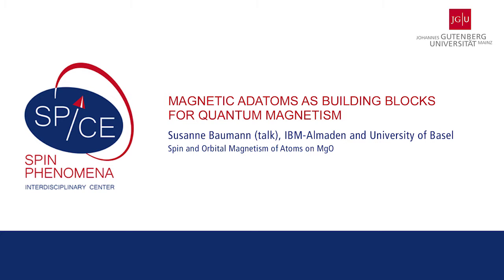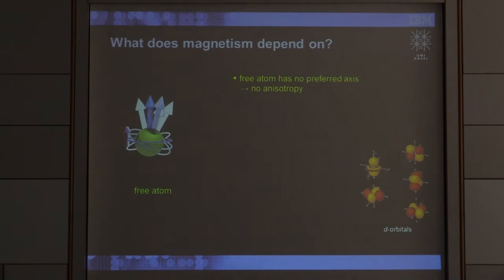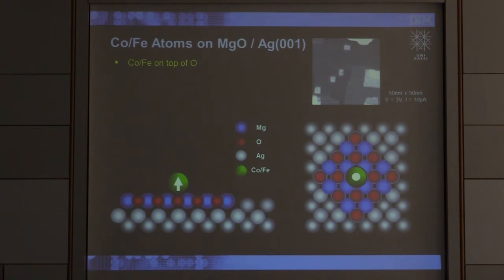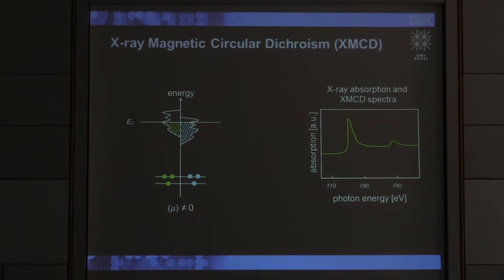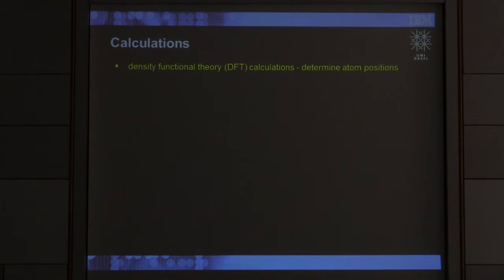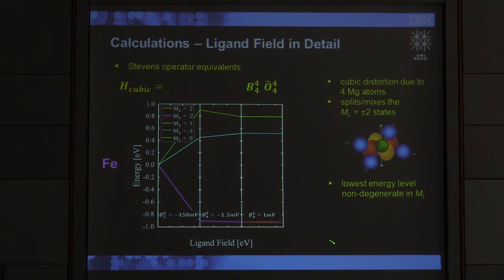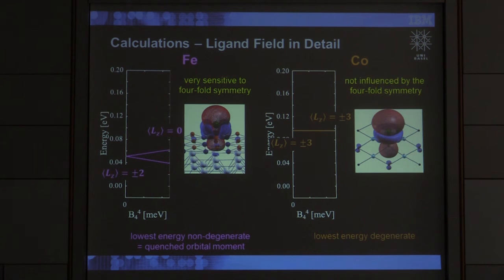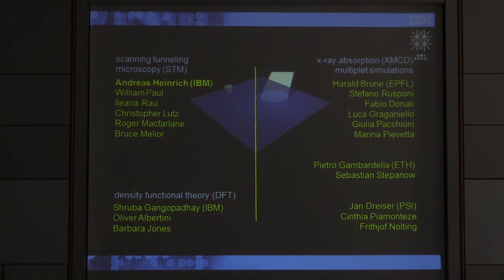SPICE MAQM Workshop - Susanne Baumann - Spin and Orbital Magnetism of Atoms on MgO